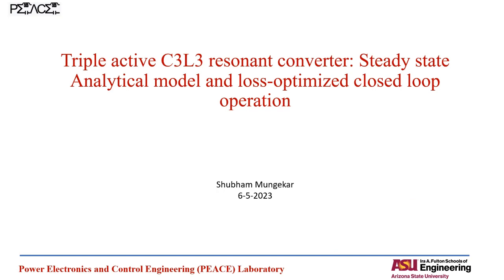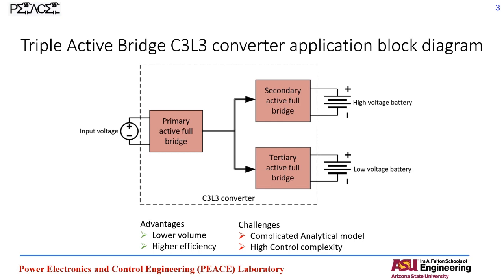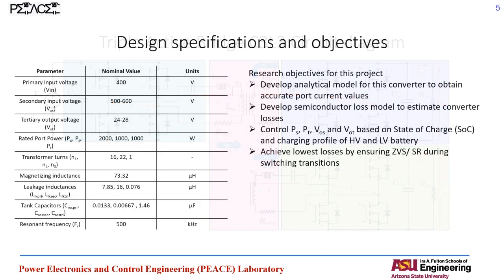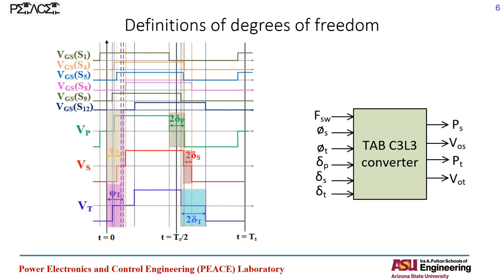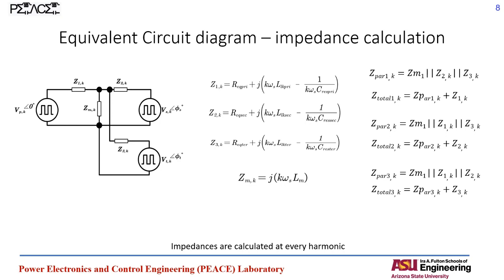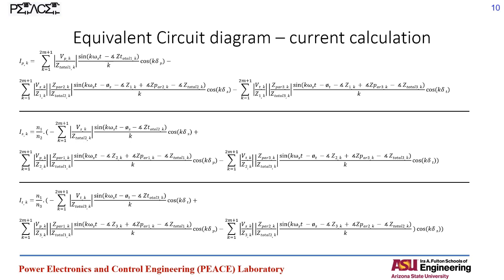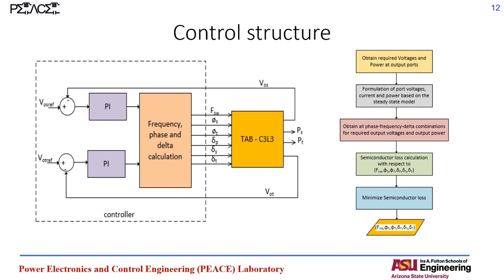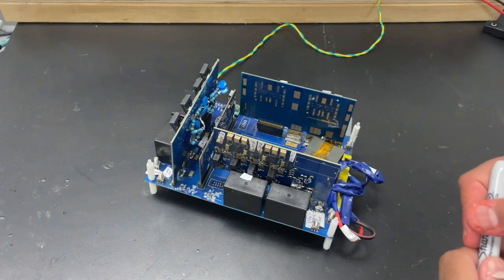TAB C3L3 resonant converter description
Adhering to the ever-increasing technical prowess and demand in the field of EV charging applications to achieve superior efficiency and power density. Several topologies such as Dual Active bridge and CLLC resonant topologies exist which are used in this application. Due to its well-researched merits like high efficiency for all loading conditions, seamless bidirectional power flow capability, wide voltage gain range, zero voltage switching (ZVS) and synchronous rectification (SR), the resonant CLLC converter topology has proved to be one of the most viable solutions for the DC/DC converter implementation. This topology is further extended to multiport dc-dc power converter systems to achieve high power density and simultaneous power transfer at two or more disparate power ports. This serves as the motivation for building a Triple active bridge C3L3 converter with wide band gap devices. The wide band gap devices enable the designer to achieve higher resonant frequency and reduce converter volume.  A steady state analysis of the converter helps in determining port voltages, current and power, which can further be used to determine semiconductor power loss. Thus, aiding in running the converter at highest possible efficiency for a given power and voltage at both ports at the output. Previous testing results have shown the converter can achieve 97.42% peak efficiency at 75% load.